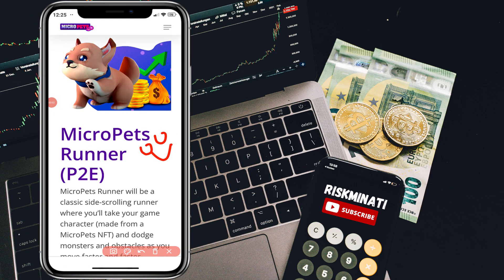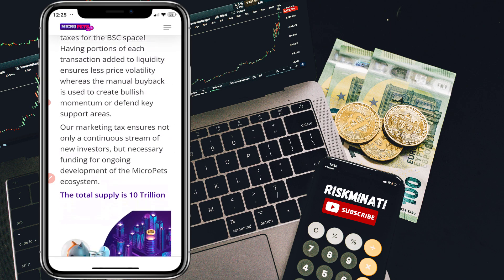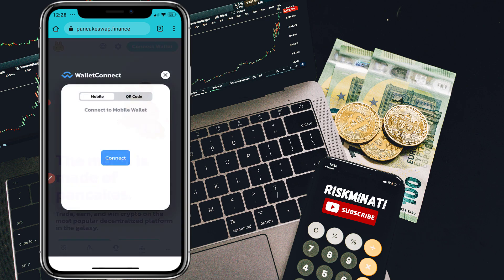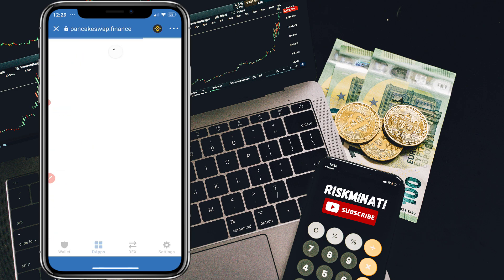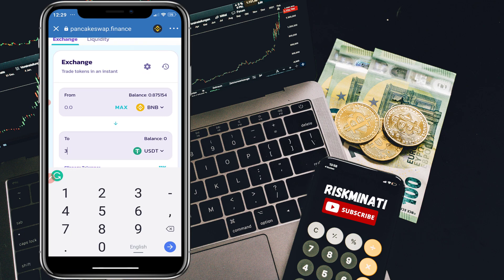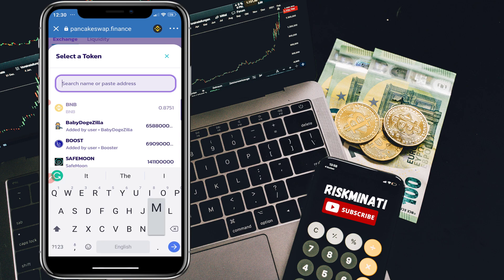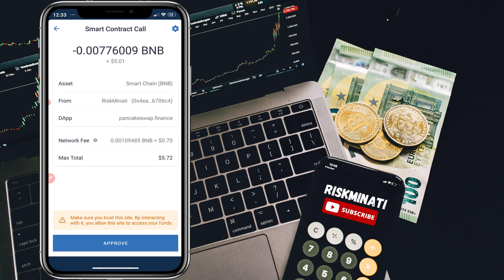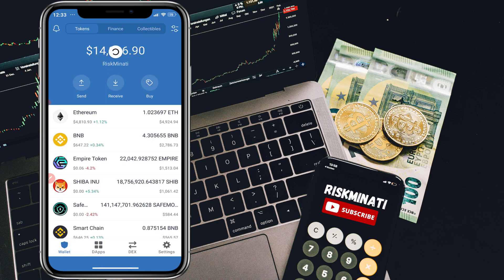How to Buy MicroPets Token ($PETS) on Trust Wallet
Hi everyone, in this video I'll show you how you can buy MicroPets token on PancakeSwap exchange by swapping Smart Chain BNB coin very quickly & easily by following simple steps.